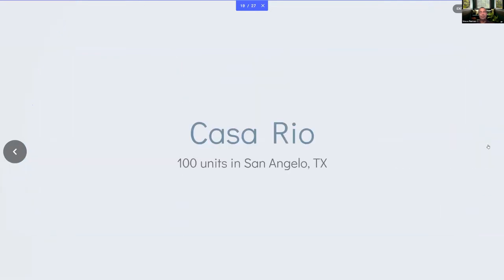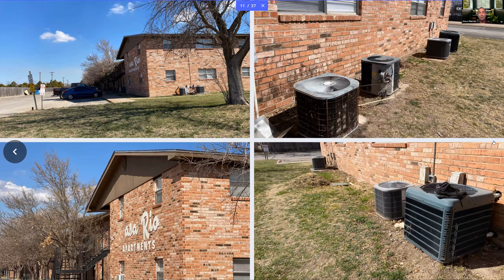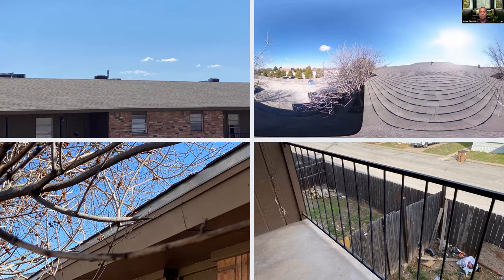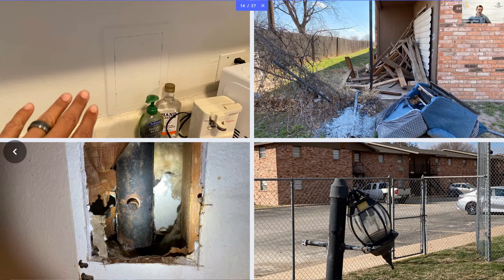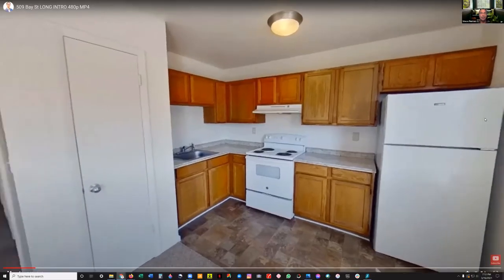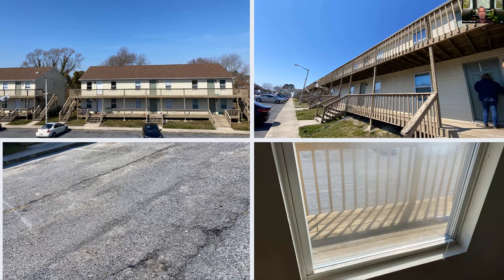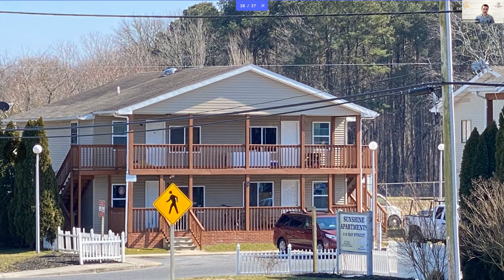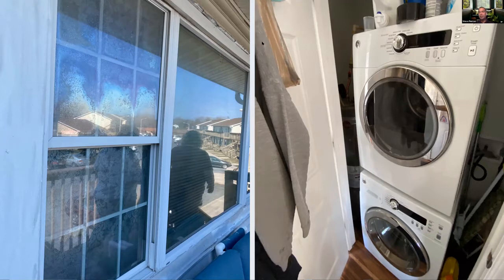Honolulu Multifamily and More 3/16/21 | Multifamily Due Diligence in Real Estate Investing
How do you conduct due diligence for real estate investing? This was the replay from our Honolulu Multifamily and More Meetup on 3/16/21. If you are looking to learn about real estate investing, we're going to take a deep dive into Multifamily Due Diligence with Steve.

Have a real estate question?